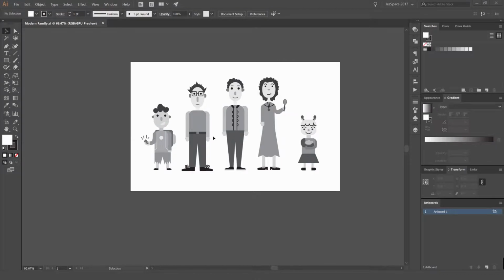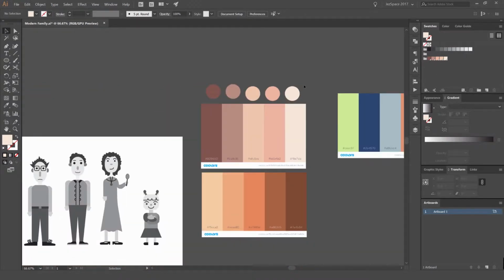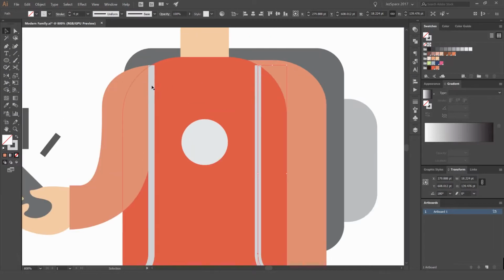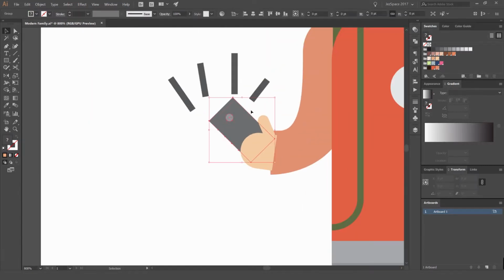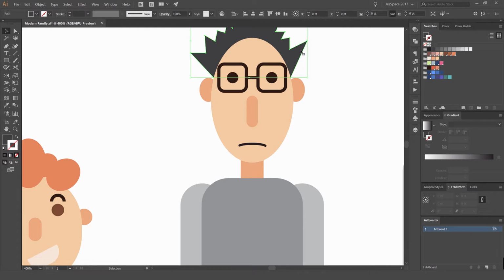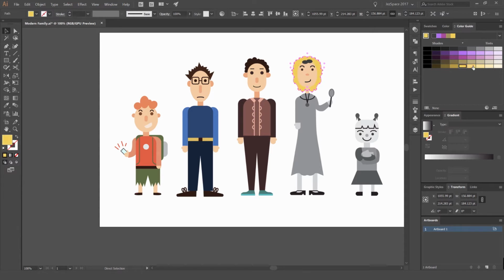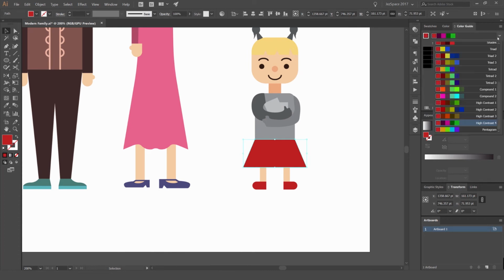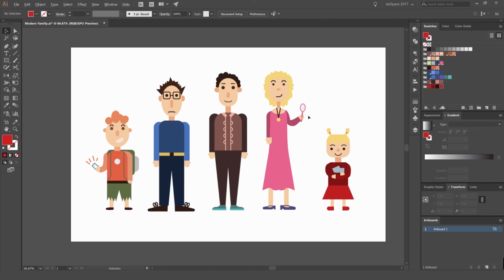05/06 Adding Color — Illustration: Design a Family Bunch